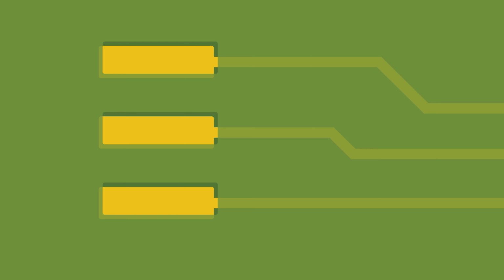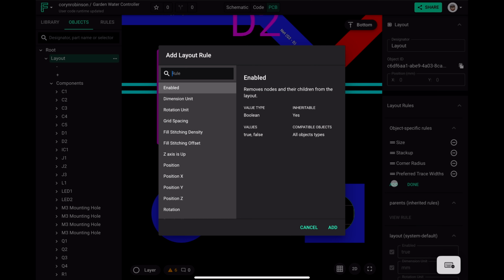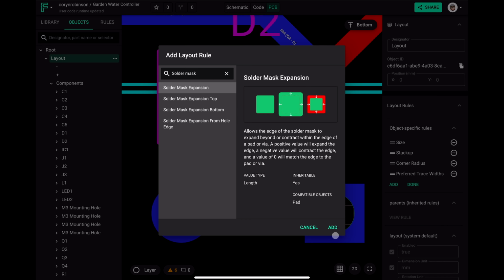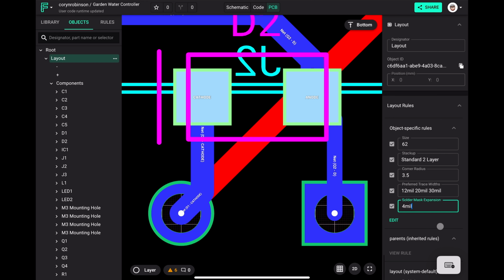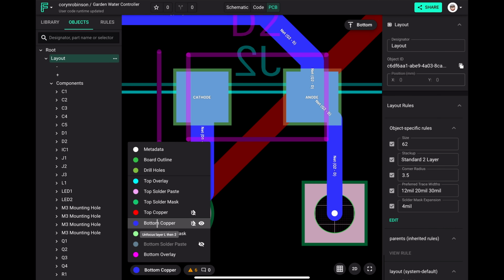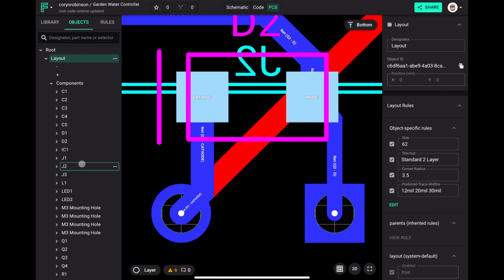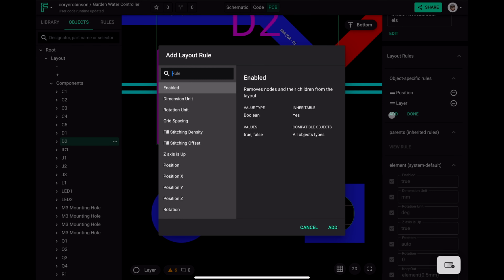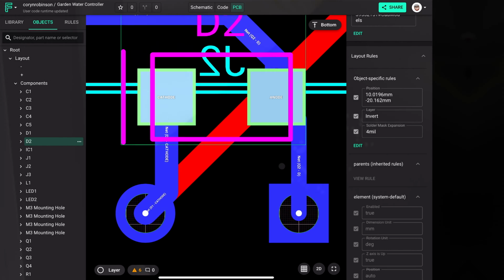What Is Solder Mask Expansion?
The solder mask is an important part of any PCB. Unfortunately, the solder mask doesn't always line up with the pads, resulting in a reduced solder area. By increasing the size of the holes in the solder mask, any offset in the manufacturing process won't be a problem. Fortunately, this is easy to accomplish in Flux and I show you how in this video.